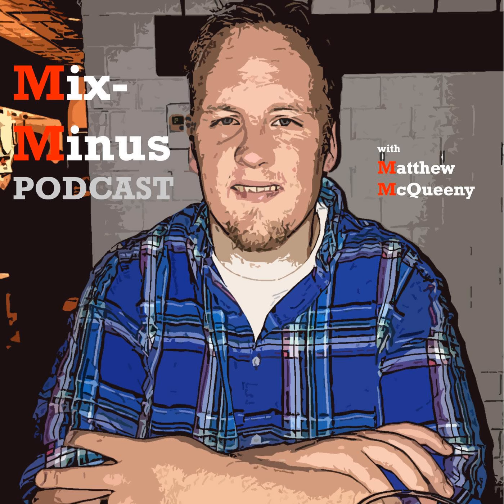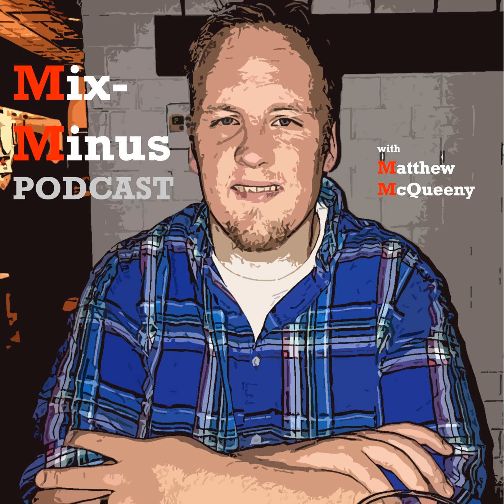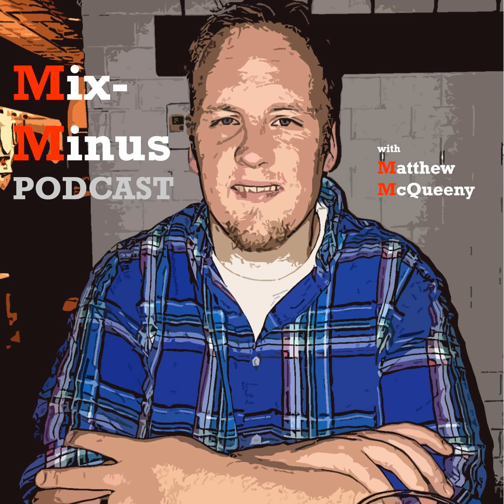#260: Flying Squirrels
Matt talks cord-cutting, flying squirrels, Black Panther, and Donald Trump.